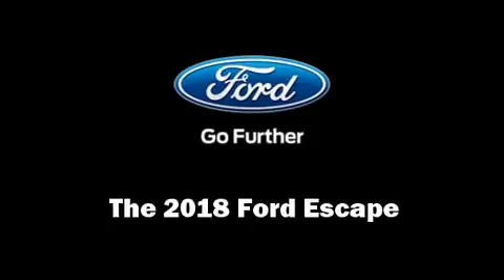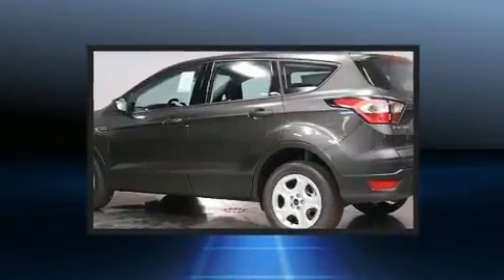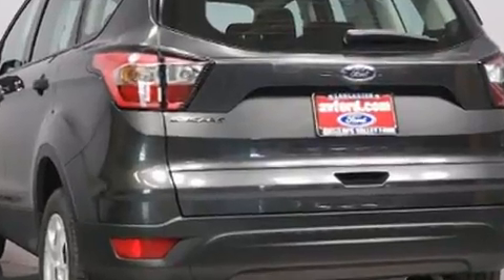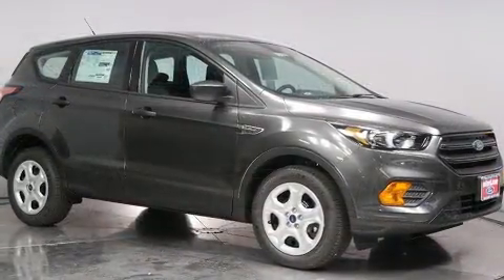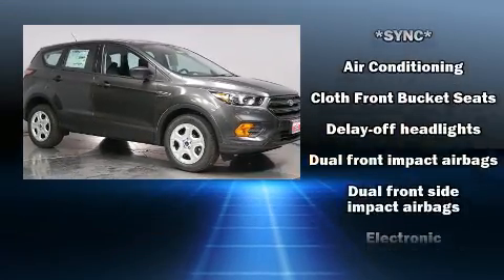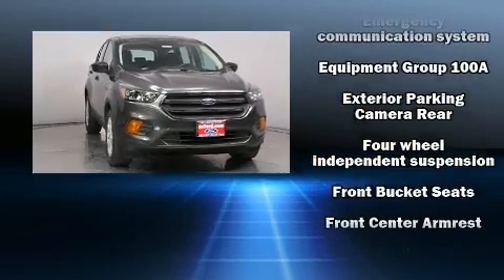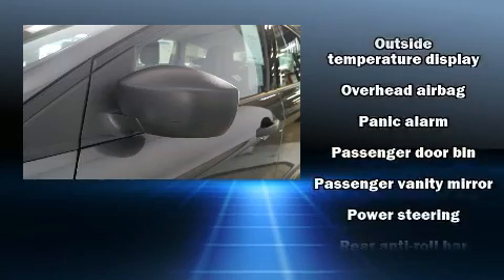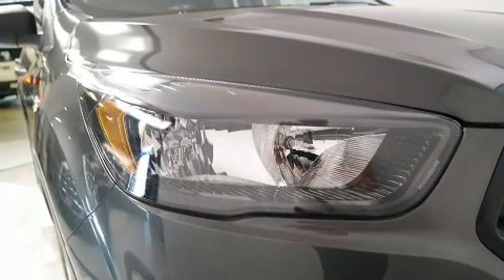2018 Ford Escape S in Lancaster, CA 93534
Get excited about the 2018 Ford Escape. Under the hood you'll find a 4 cylinder engine with more than 150 horsepower, and for added security, dynamic Stability Control supplements the drivetrain. It's equipped with tons of terrific amenities, but it won't break your budget. Such as remote keyless entry, a tachometer, adjustable headrests in all seating positions, a trip computer, air conditioning, fully automatic headlights, power windows, and cruise control. Premium sound drives 6 speakers, providing you and your passengers a sensational audio experience. Ford ensures the safety and security of its passengers with equipment such as: head curtain airbags, front side impact airbags, traction control, a panic alarm, an emergency communication system, and 4 wheel disc brakes with ABS. Brake assist technology provides extra pressure when applying the brakes. Our aim is to provide our customers with the best prices and service at all times. Stop by our dealership or give us a call for more information.